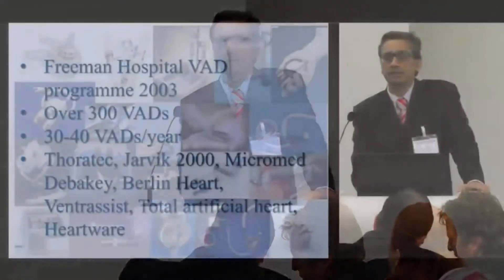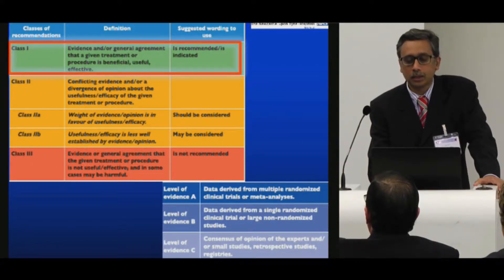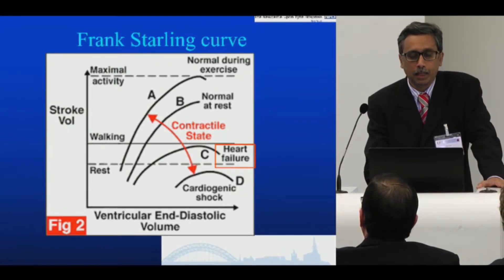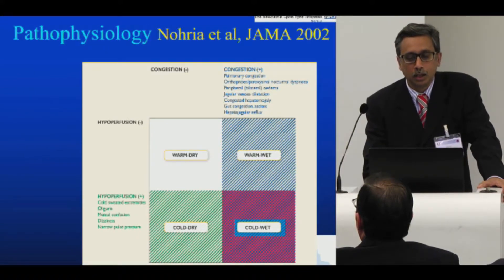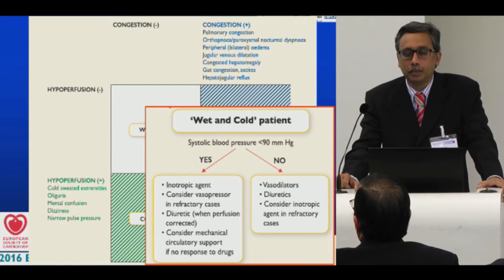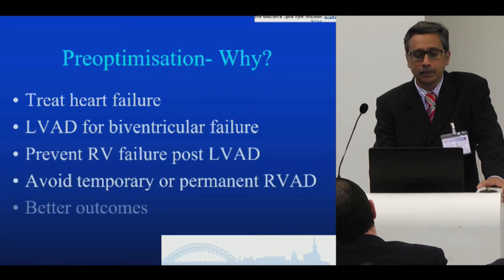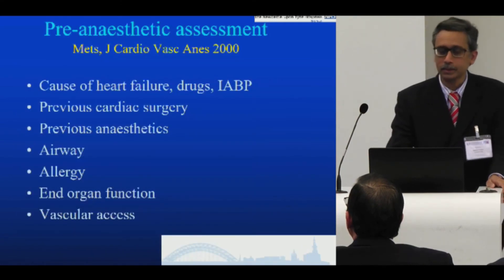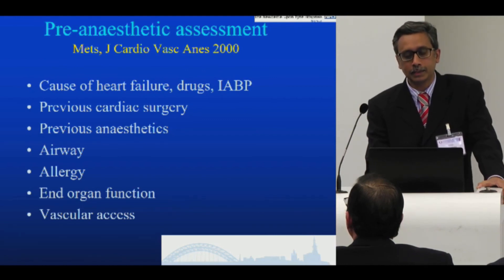1.3 Preop & Intraoperative Anaesthetic Management Inotropic Support_Mahesh Prabhu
33rd Annual Congress of EACTA, Manchester, the UK

Wednesday 19 Sept 2018, Recorded Live Streams from VADS and Transplant (MC01 & 02) Session.

1.3 Preop & Intraoperative Anaesthetic ManagementInotropic Support_Mahesh Prabhu